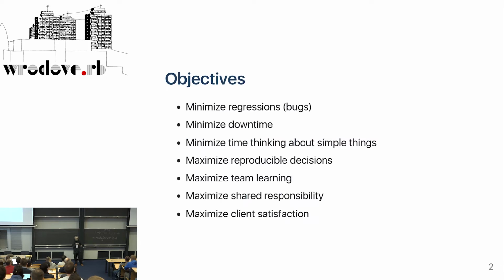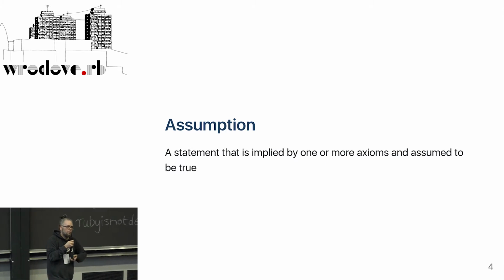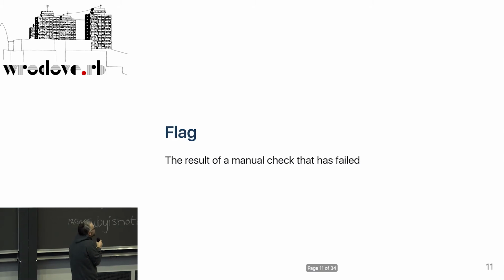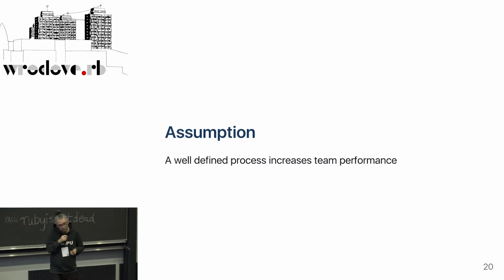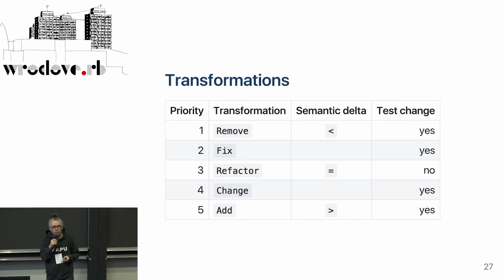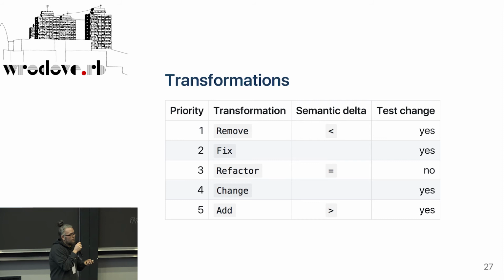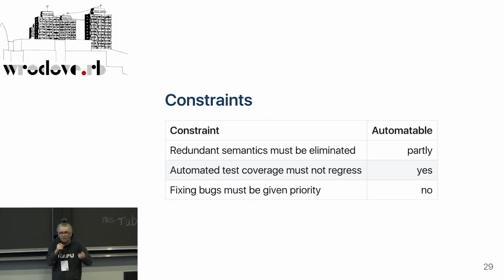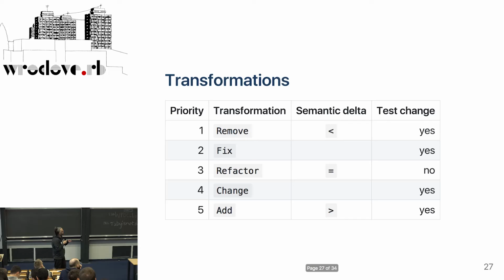Development with axioms - Martin Gamsjaeger - wroc_love.rb 2019